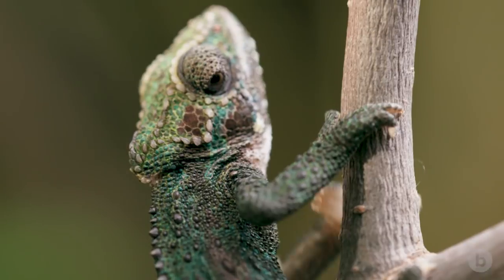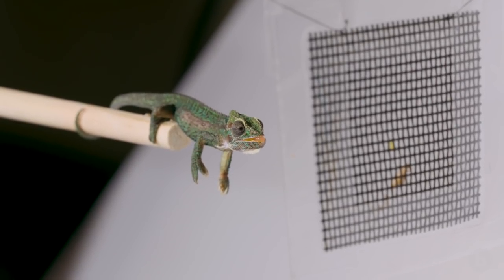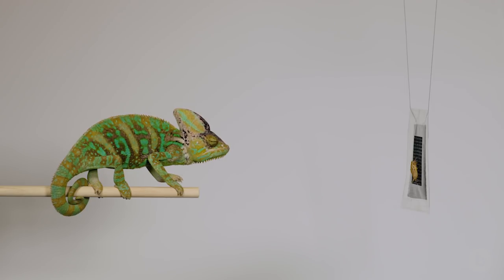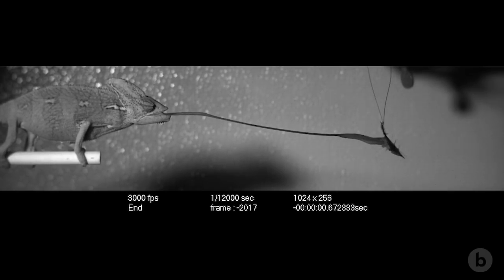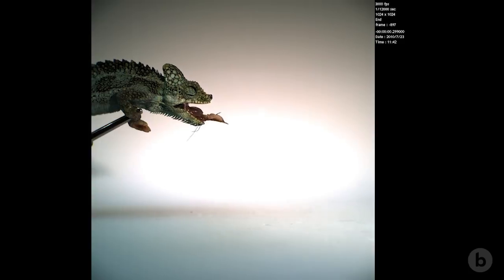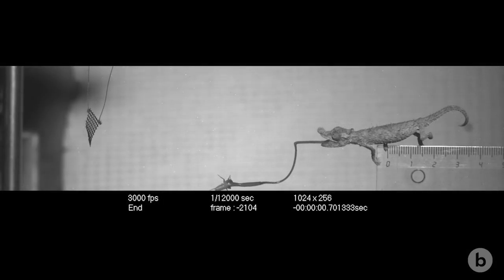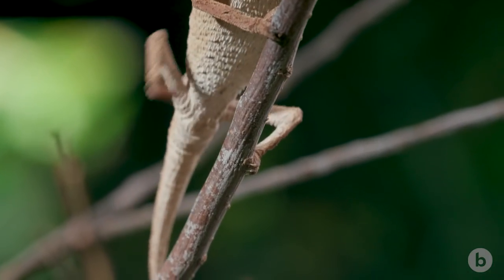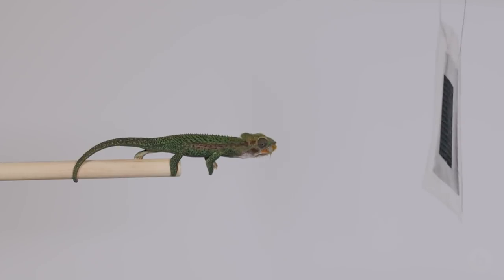Lens of Time: A Record-Breaking Tongue Lashing | bioGraphic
The smallest chameleons on Earth perform one of the most explosive movements in the animal kingdom.

It’s no secret that chameleons possess remarkable tongues. Aristotle first described the breathtaking speed of chameleon tongue projection around 300 B.C. But the tongue lashings these lizards deliver to unsuspecting prey happen in such a blur that scientists have historically understood very little about the mechanisms that make them possible. Now, with the help of new imaging technology, University of South Dakota scientist Christopher Anderson is unfurling the mysteries behind one of the most amazing fast-food feats on the planet. Armed with a high-speed camera—and a homemade “cricket trapeze”—Anderson has recorded tongue strikes from chameleons large and small. One species, a chameleon tiny enough to fit on your thumb, projects its tongue at a rate of 2,590 meters per second squared (8,497 feet per second squared). That’s equivalent to a car going from 0 to 60 (miles per hour) in one hundredth of a second. No reptile, bird, or mammal has ever been documented achieving such astounding acceleration. What’s the secret to the chameleon’s special skill? Anderson’s 3,000-frame-per-second videos are revealing some surprising answers.

Produced by Spine Films